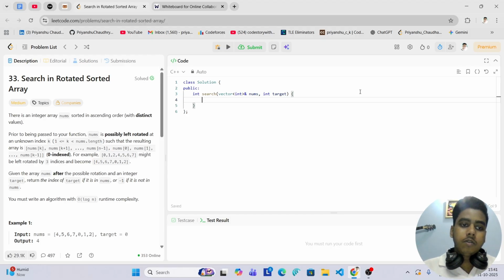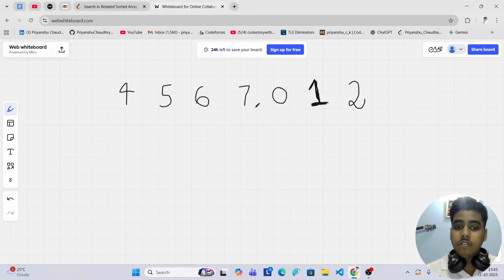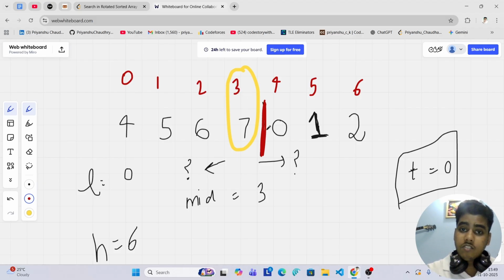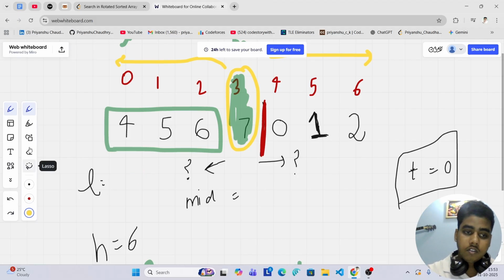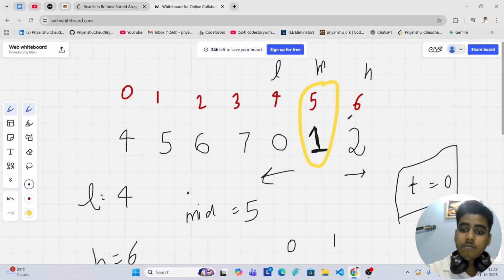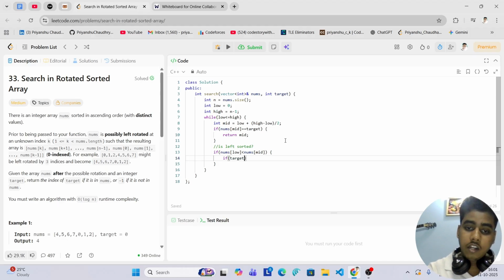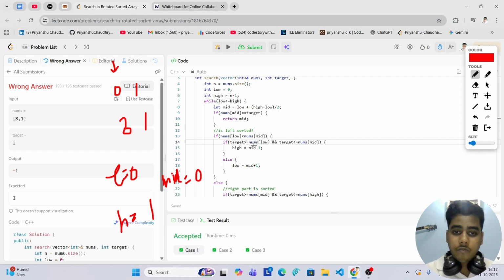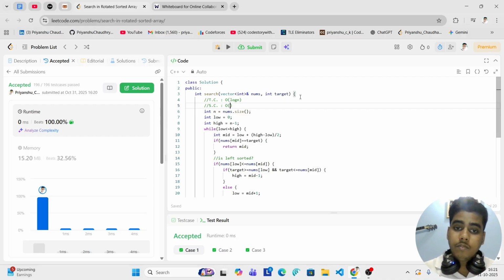Search in Rotated Sorted Array | LeetCode 33 | Mastering the SDE Sheet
In this video, I break down the "Search in Rotated Sorted Array" problem (LeetCode 33) of the sheet, covering the brute-force, better, and optimal solutions.